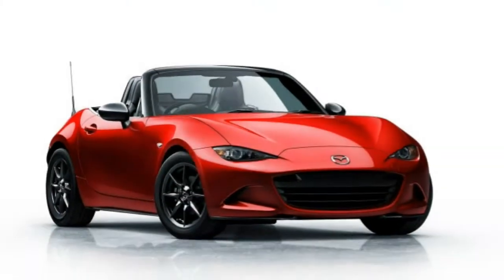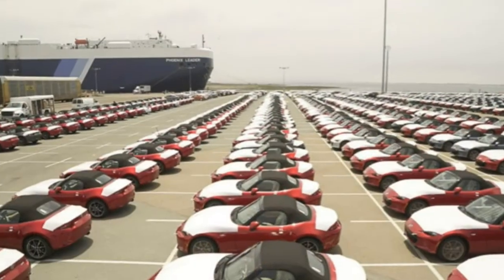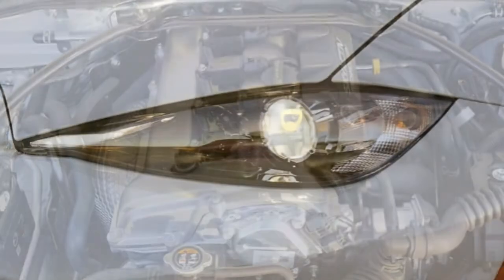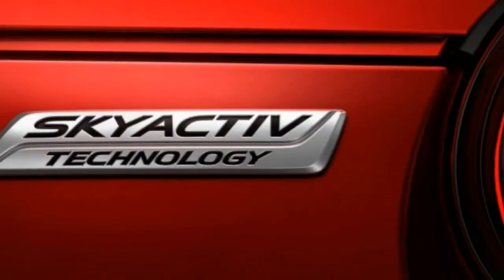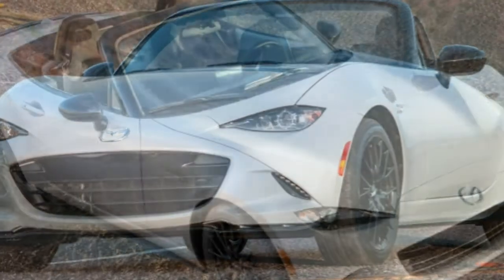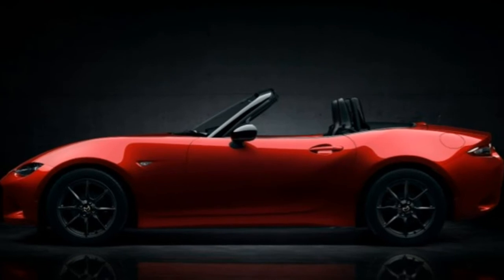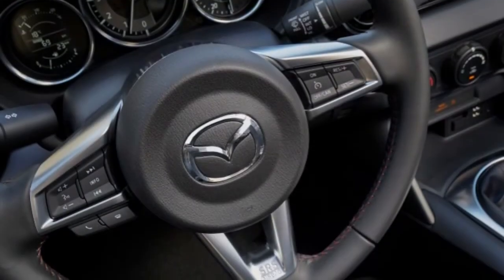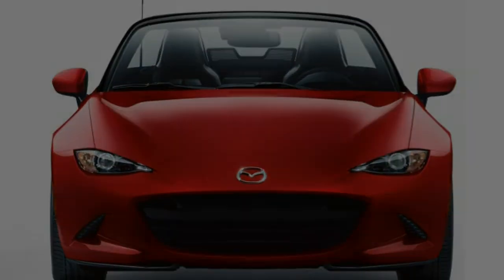Mazda MX-5 Miata 2015 Car Review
The 2016 Mazda MX-5 Miata starts a different chapter for Mazda's iconic roadster, also it does so inside a most unusual fashion.

 Typically, a totally redesigned model packs on a little extra weight because of added complexity, but this Miata has actually dropped about 200 pounds in accordance with its predecessor. Despite the diet, the modern MX-5 has a modernized equipment roster, including an available infotainment system which has a 7-inch touchscreen. Mazda seems to have achieved the impossible, having built a fresh Miata that's at a time more elemental and much more advanced versus the previous-generation car.